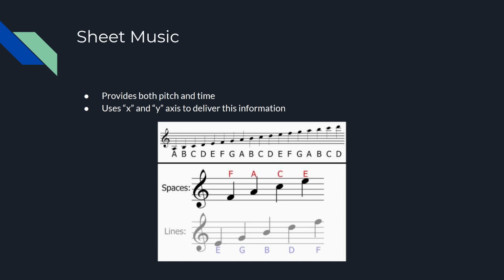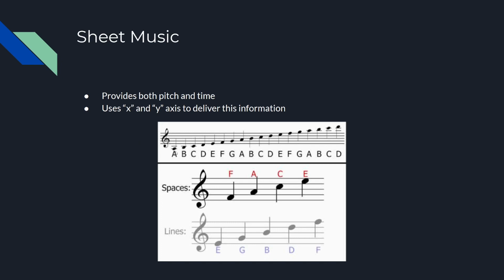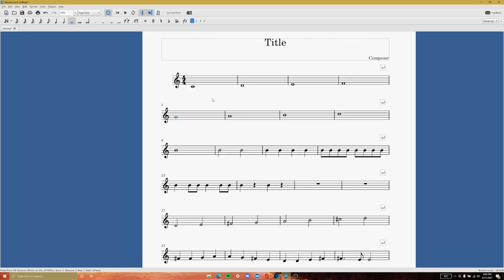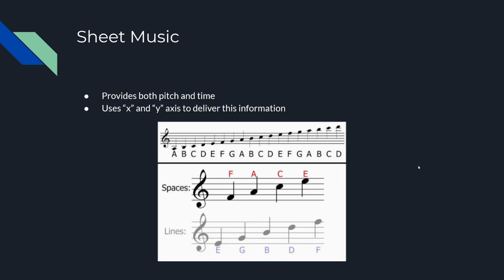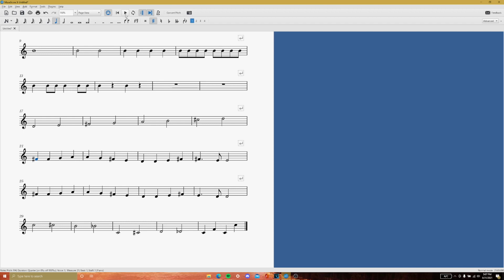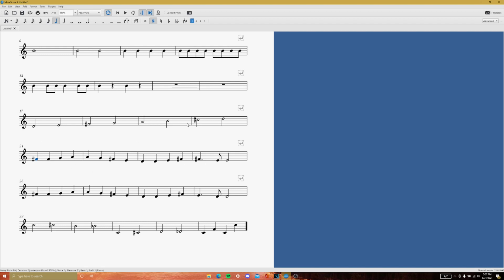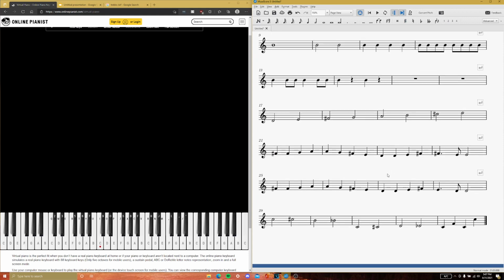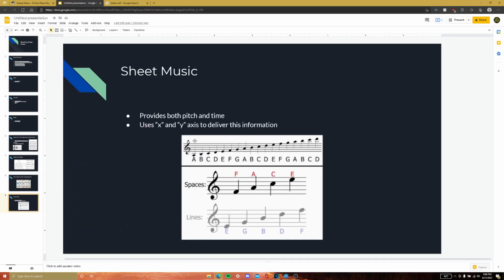Guide Three: Actually Reading Sheet Music!